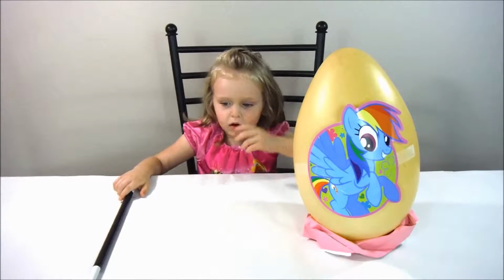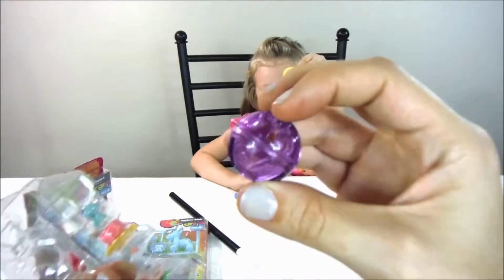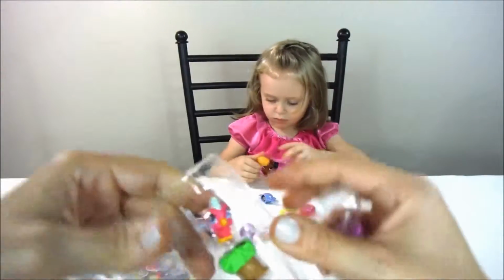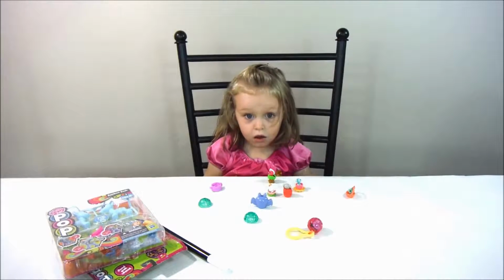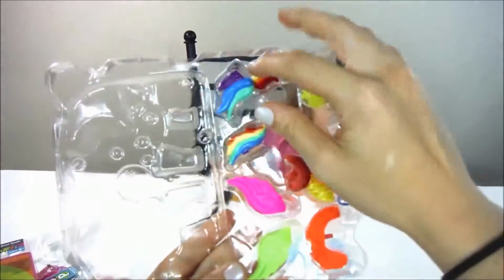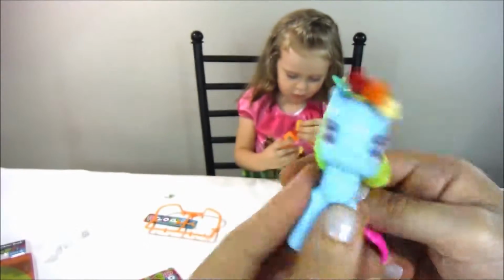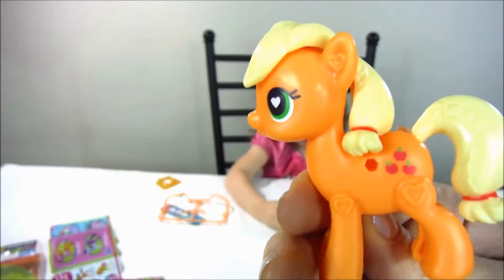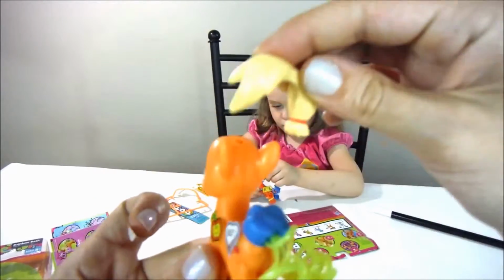MLP Design and Build Your Pony Surprise Egg Magic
Episode Thirteen is all about DIY My Little Pony Design and Build together with mom. Not only does this video include reviews for MLP, but we also do a toy review of Littlest Petshop teenies! We start this kids video with a surprise egg that FunTime girl turns into toys with magic. These snap together ponies have interchangeable parts so you can put Rainbow Dash's hair on Apple jack.